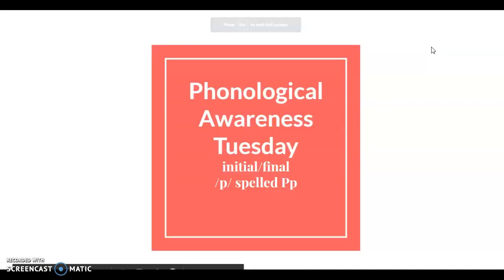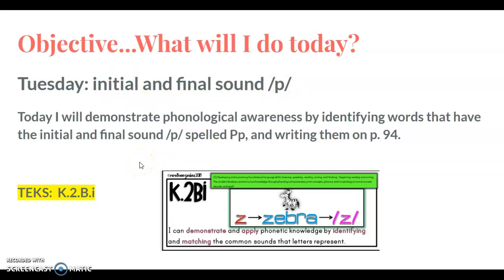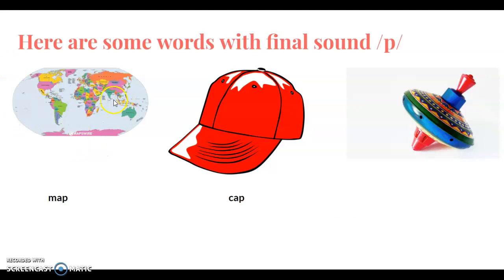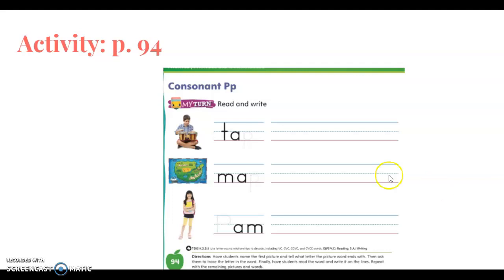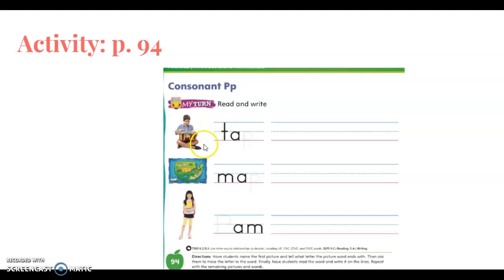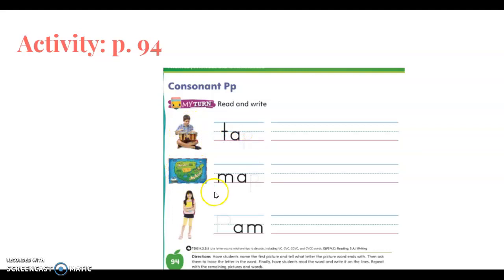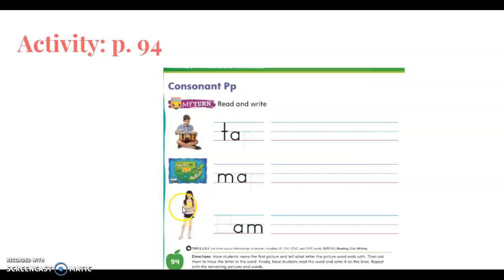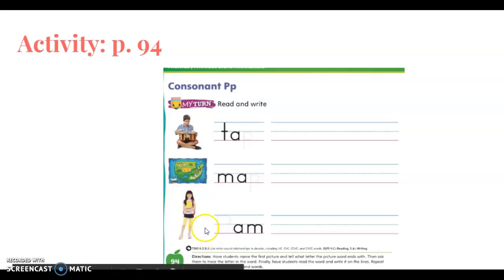Phonics Learning Video Tuesday 9/22